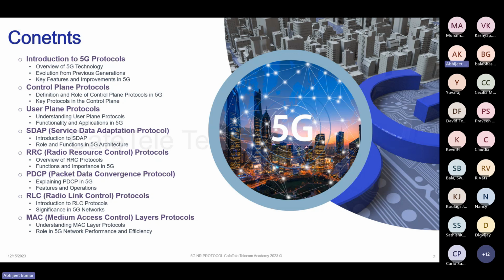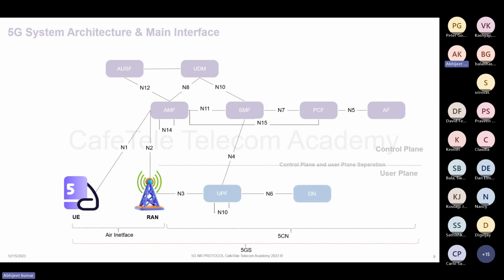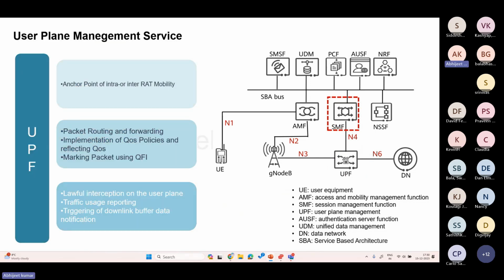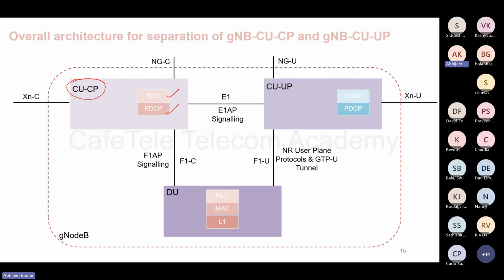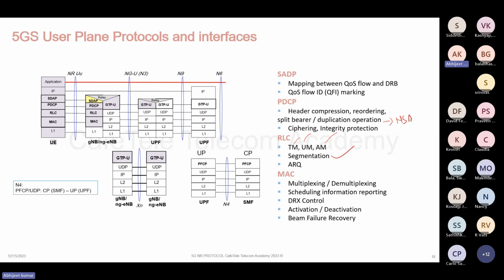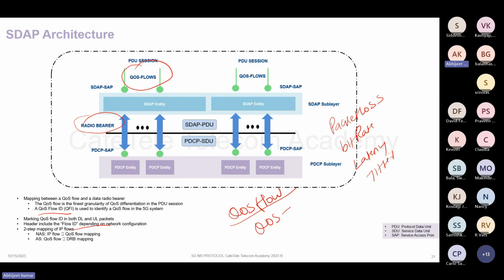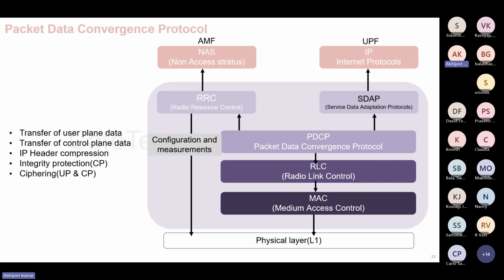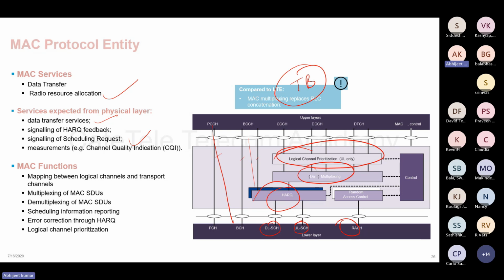5G NR Protocols Latest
In a 5G network, several key protocols play crucial roles in ensuring efficient, reliable, and secure communication. Among these are the SDAP (Service Data Adaptation Protocol), PDCP (Packet Data Convergence Protocol), RLC (Radio Link Control), MAC (Medium Access Control), and RRC (Radio Resource Control) protocols. Each of these protocols operates at different layers of the network and serves specific functions.

1. SDAP (Service Data Adaptation Protocol)
Function: SDAP is a new layer introduced in the 5G network architecture. It primarily deals with QoS (Quality of Service) flow in the 5G network.
Role: SDAP maps QoS flows to data radio bearers and performs QoS handling at the packet level. This ensures that data packets receive the appropriate QoS treatment (like prioritization) as per the service requirements.
Position in Network Stack: SDAP sits above the PDCP layer in the 5G protocol stack.
2. PDCP (Packet Data Convergence Protocol)
Function: PDCP serves two primary purposes: header compression and encryption. It compresses the headers of IP packets to reduce the amount of data sent over the air.
Encryption and Integrity: PDCP also encrypts data for security and ensures data integrity, offering protection against threats.
Role in Handovers: It plays a key role during handovers in the 5G network, particularly in maintaining data continuity.
Position in Network Stack: It is positioned between the SDAP and RLC layers.
3. RLC (Radio Link Control)
Function: The RLC layer is responsible for the transfer of upper-layer PDUs (Protocol Data Units).
Modes of Operation: It operates in three modes: Transparent Mode (TM), Unacknowledged Mode (UM), and Acknowledged Mode (AM), each offering different levels of error correction and delivery assurance.
Segmentation and Reassembly: RLC handles the segmentation and reassembly of PDCP PDUs, ensuring they fit into the lower layer’s transport blocks.
Position in Network Stack: RLC is located between the PDCP and MAC layers.
4. MAC (Medium Access Control)
Function: The MAC layer is crucial for channel access and multiplexing of the transport channels onto the physical channels.
Scheduling and Allocation: It is responsible for scheduling and allocating resources to the UEs (User Equipment) in both uplink and downlink directions.
HARQ Management: MAC also handles HARQ (Hybrid Automatic Repeat Request) processes for error correction.
Position in Network Stack: The MAC layer interfaces directly with the physical layer and is positioned just above it.
5. RRC (Radio Resource Control)
Function: RRC is responsible for the overall control of the radio resources.
Key Responsibilities: These include broadcasting system information, paging, establishing and releasing RRC connections, and managing mobility when the device is in connected mode.
Signaling: RRC carries out signaling between the UE and the network, facilitating various control functions.
Position in Network Stack: It is a higher-layer protocol that interacts with the Non-Access Stratum (NAS) for overall network management and control.